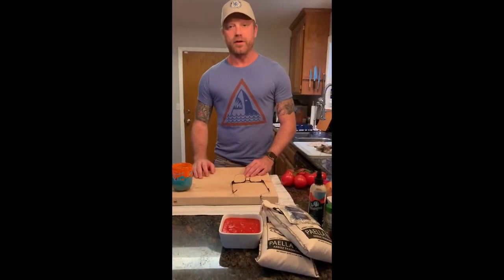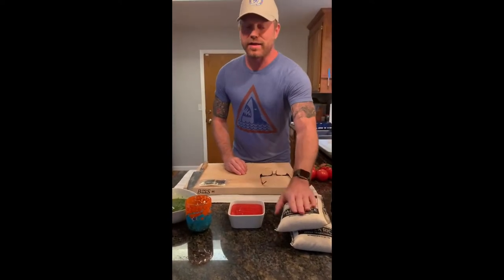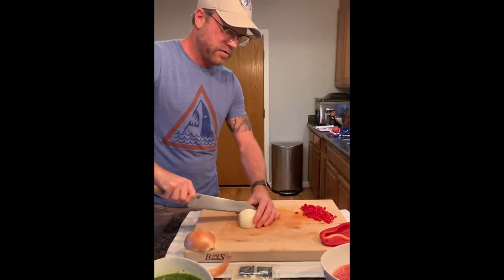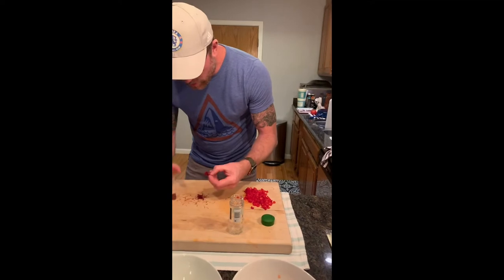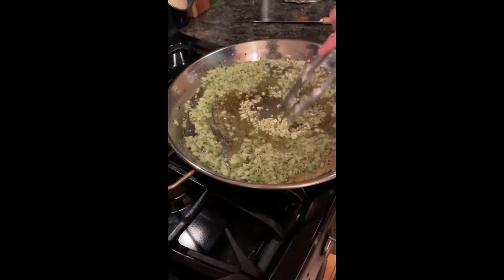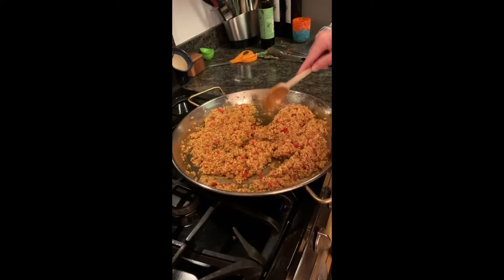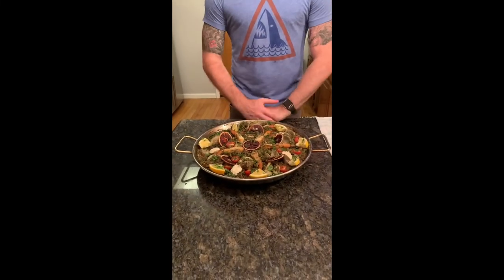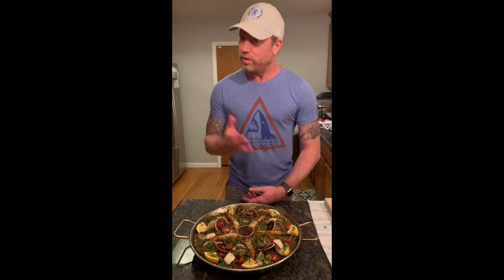Arroz Negre (Paella w/ Squid Ink) - Squid, Clams & Shrimp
One of my all-time favorite dishes, pealla.  Period.  Tried a squid ink treatment, and have to say, it was delicious.  A well-balanced bite of the ocean every time.  Give it a shot!

This recipe is a decent approximation of the one from the video